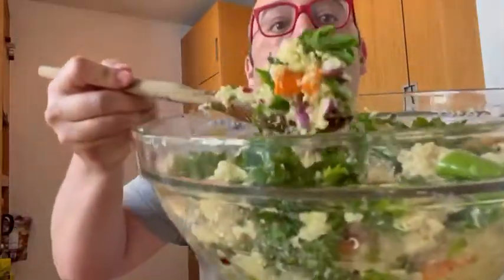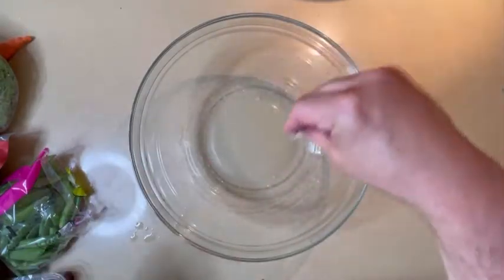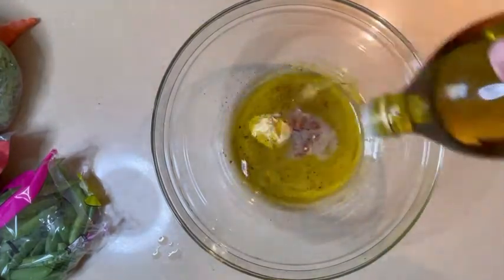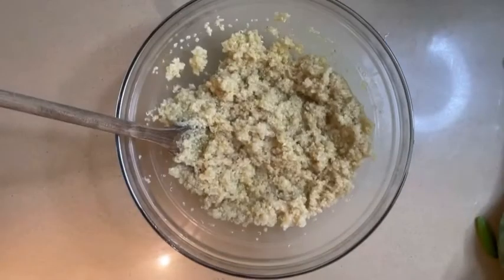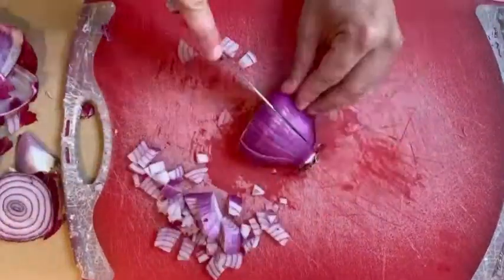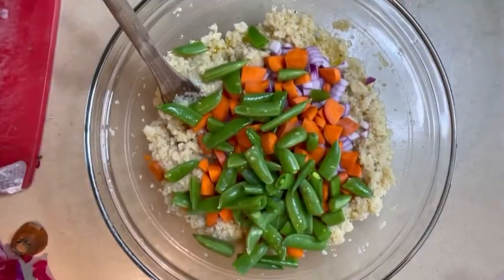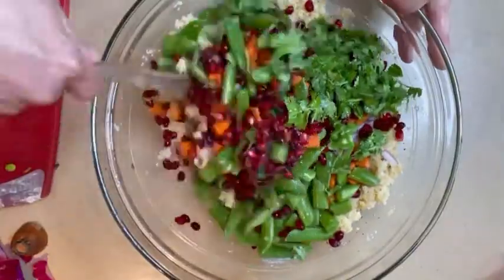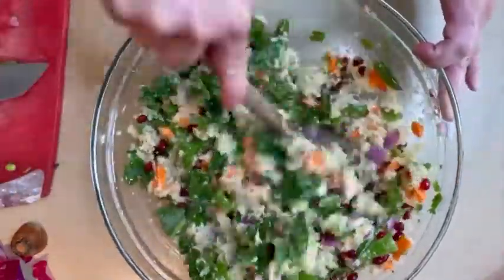Crunchy Quinoa Salad with Lemon Lime Dressing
This is a perfect dinner that last all week in the fridge. Perfect for busy weeknight meal prep! It is a healthy salad with crunch to make you want more!
Full recipe on ChopHappy.com